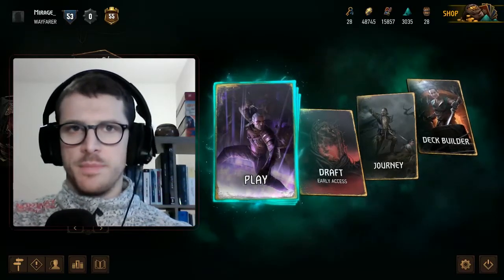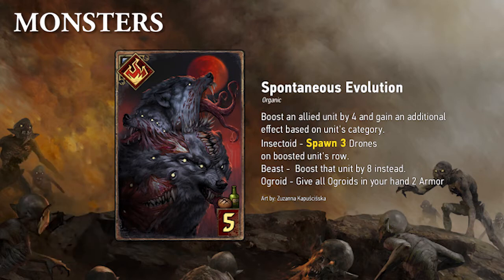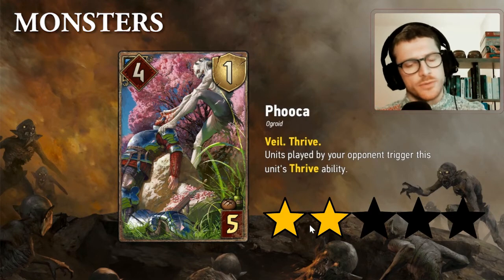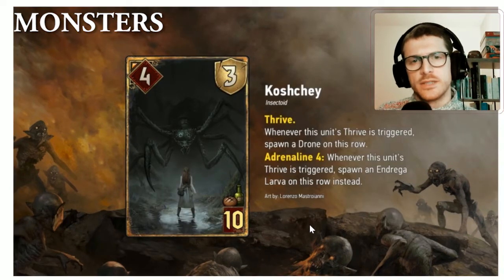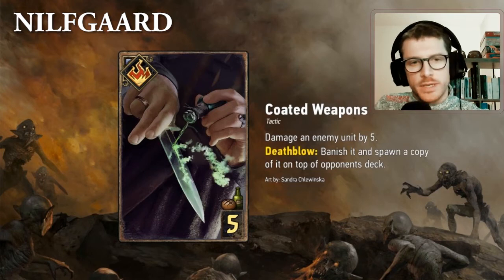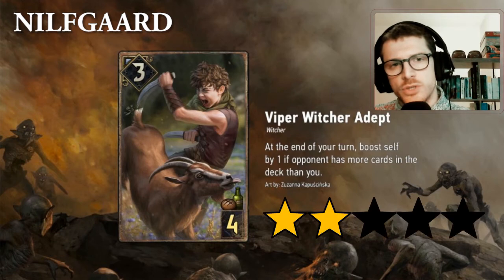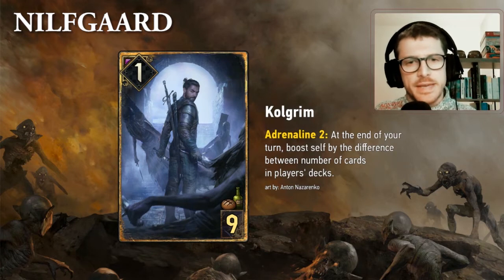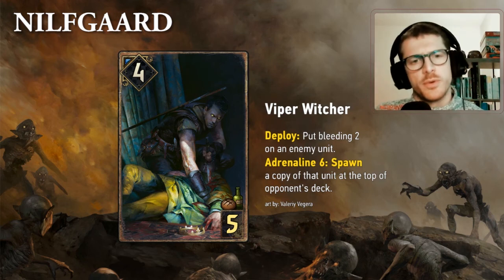WAY OF THE WITCHER Cards Review and rating - Part 2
Second part of my review, and third is coming!
This time quite a few powerful cards but, even more nasty, some creative and strange combo potential! Imagine using Ihuarraquax into Coated Weapon (or the new Viper Witcher), and then setting the power of Viper Witcher Mentor to crazy values! And even play that card with Cantarella! And all of this while getting rid of the opponent's best card...
Sounds cool!

0:00 Intro
0:36 Hybrid
1:40 Spontaneous Evolution
3:11 Phooca
3:51 Idr
5:40 Koshchey
7:09 Coated Weapon
8:36 Viper Witcher Adept
9:39 Viper Witcher Mentor
10:58 Kolgrim
11:55 Ivar Evil-Eye
12:55 Viper Witcher
13:59 Outro